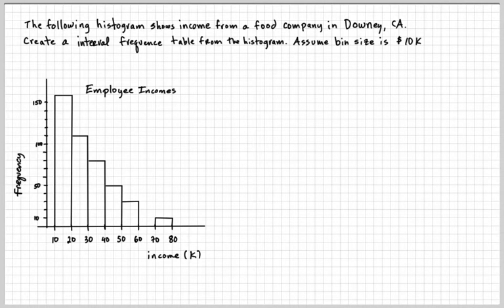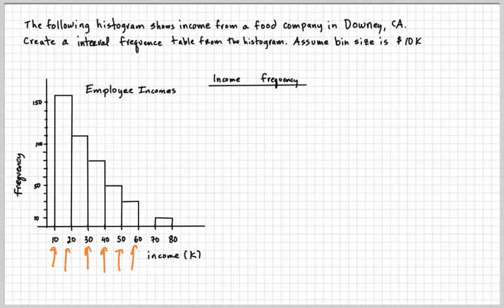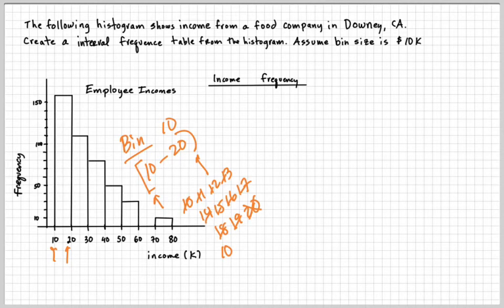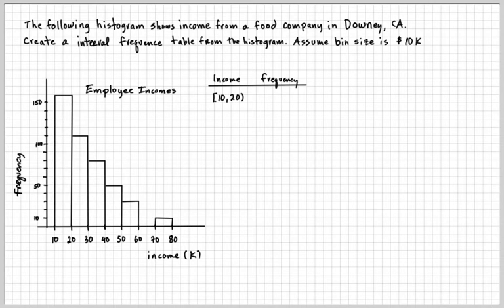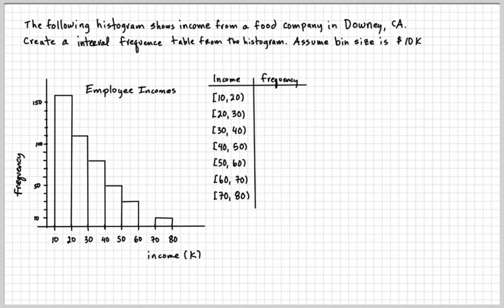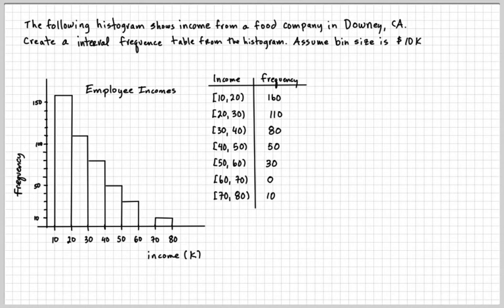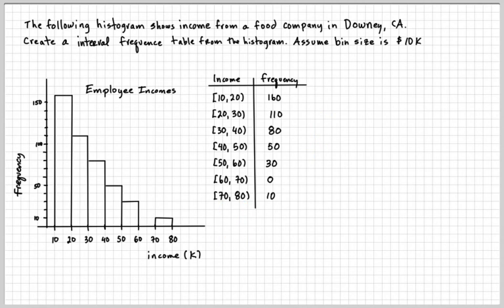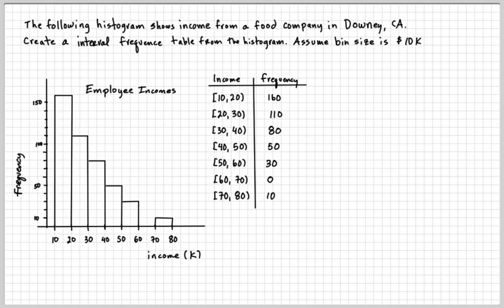Histogram to Frequency Table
In the exciting world of data visualization, understanding histograms and how to construct interval frequency tables is an essential skill. In our upcoming video, we'll guide you step-by-step through this process, offering you an intuitive understanding of histograms. A histogram is a graphical representation of a dataset that gives a snapshot of its distribution. When you view a histogram, notice how data is grouped into bins or intervals, represented by adjacent rectangles. The height of each rectangle indicates the frequency of data points within that range. Keep an eye out for patterns, clusters, or any symmetrical aspects in the graph. These characteristics could give you insight into the underlying characteristics of your dataset.

Taking your analysis to the next level involves creating an interval frequency table from your histogram. In our detailed tutorial, you'll learn how to identify the class limits, which are the smallest and largest values in each interval, and the class frequency, indicating the number of observations in each class. Start by determining the range of your data and deciding on the number of intervals or bins. Each row in your table should represent one bin from your histogram, with columns listing the frequency (or count) of data points in each bin. As you fill out this table, you'll essentially be translating the visual information from the histogram into a numerical format, allowing for further analysis and a deeper understanding of your data.

Remember, the objective here is not just to transcribe data, but to comprehend and interpret the data distribution visually and numerically. Subscribe to our channel and stay tuned for this insightful tutorial, where we unveil the secrets behind histograms and interval frequency tables, empowering you with the knowledge to analyze and interpret data effectively and efficiently.